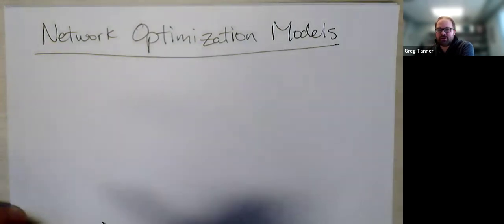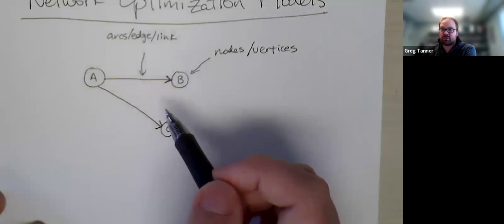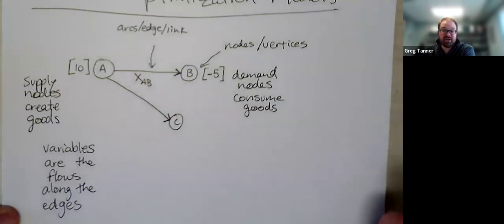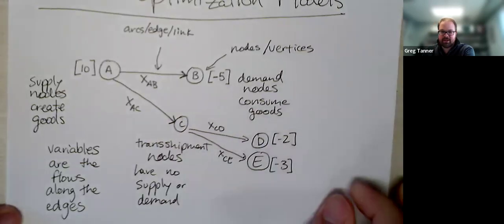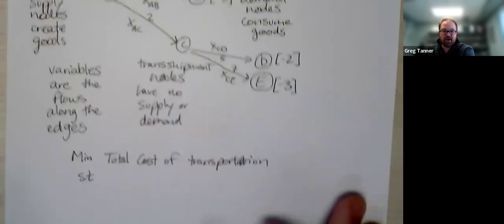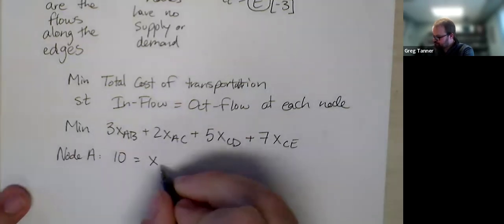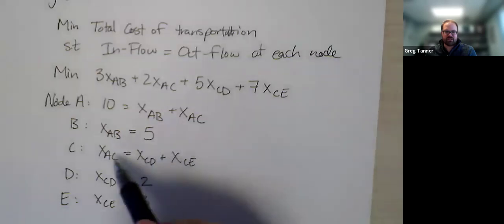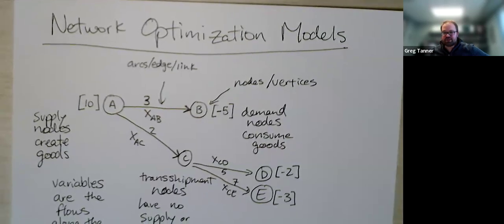Introduction to Network Optimization Models